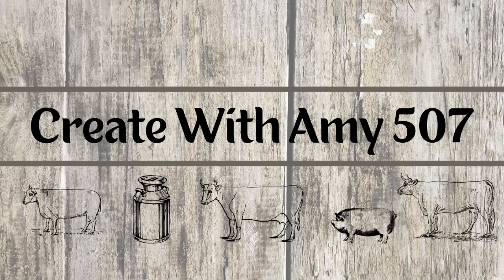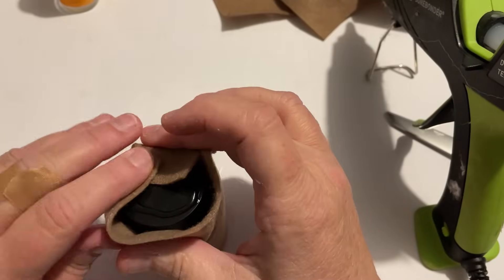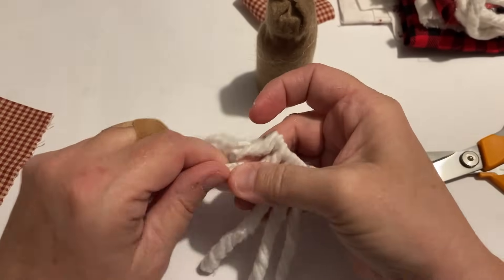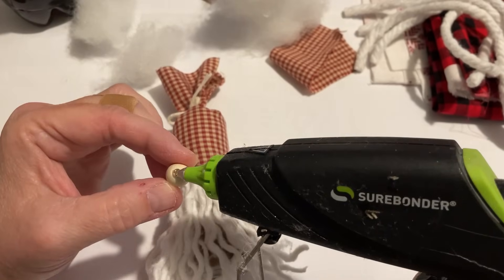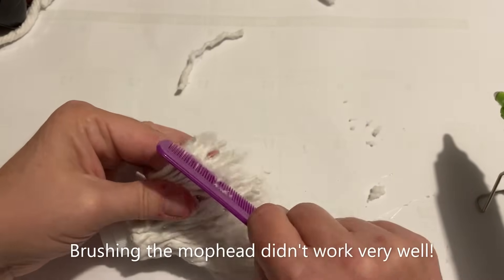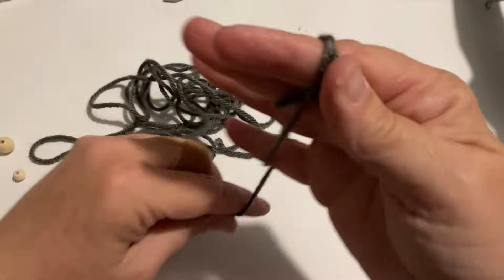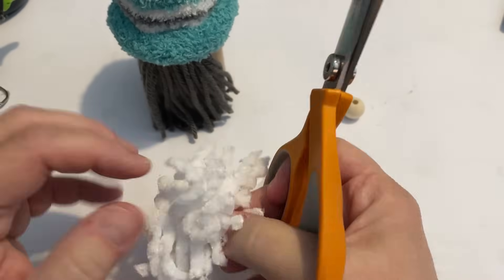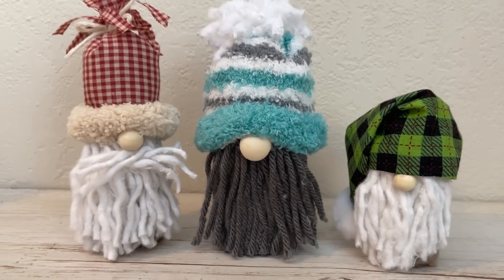Gnome made from a pill bottle! | Trash to treasure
You won't believe how easy it is to make these cute gnome crafts! Check this out!

Amy sells Stampin' Up if interested, please check out my link.
Stampin' Up click on "find a demonstrator" and use Amy Berger, Windom, MN

Youtube Thumbnail created from Canva.com